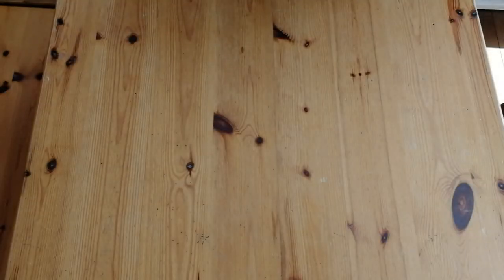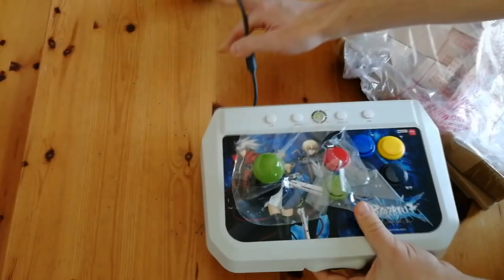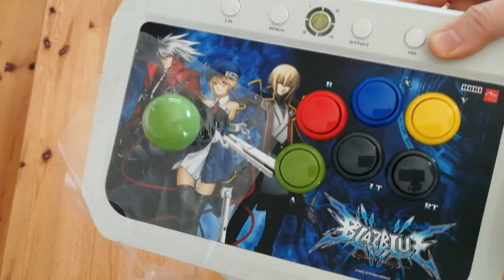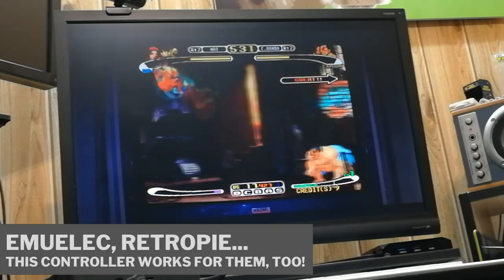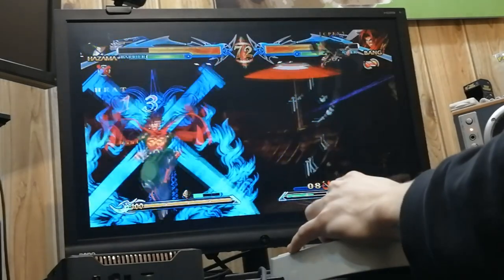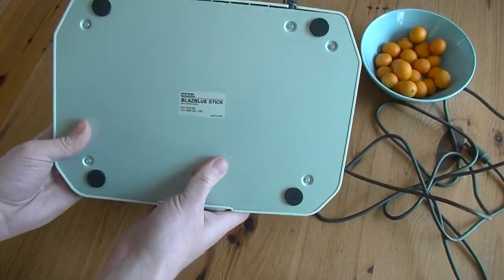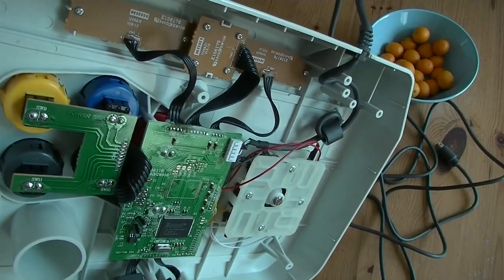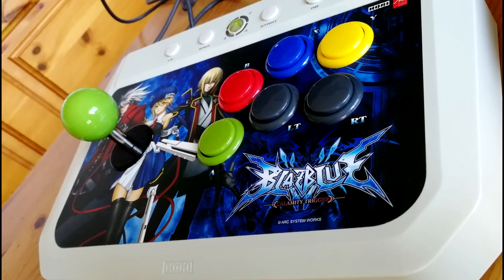Best Arcade Stick by Hori. Super Cheap, Super Compatible!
BlazBlue Calamity Trigger Fighting Stick for the Xbox 360.

We test this controller on PC, Batocera, EmuElec, and a few Pandora Box consoles.  Here is a quick review of this cheap arcade stick.

The Hori controller range for the Xbox360 is sold worldwide.  Rebranded for Dead or Alive 4, Tekken 6, Street Fighter IV- You can find a similar product by searching "Hori hx3"

Pandora Games 3D +
Pandora Box DX (Family)
Pandora Box CX

Timestamps
@0:00- Unboxing
@0:40- Up Close
@1:40- Batocera, Emuelec and RetroPie
@1:55- Windows 10 and Steam
@2:24- Pandoras Box Testing
@2:48- Teardown
@3:36- Instruction Card
@3:47- Conclusion